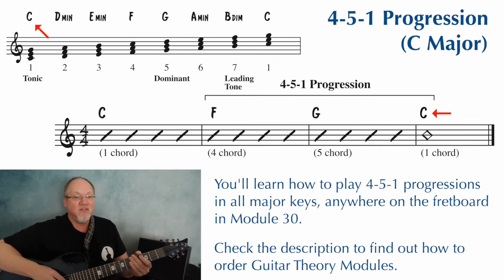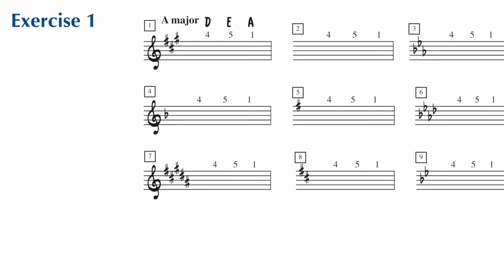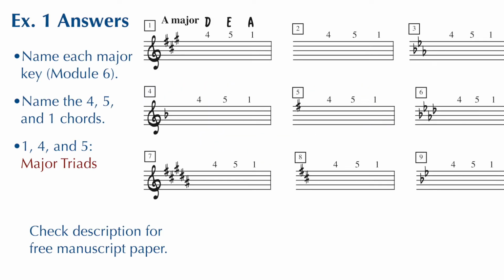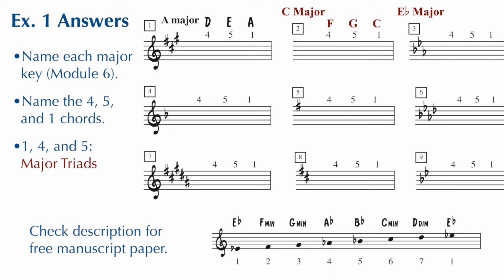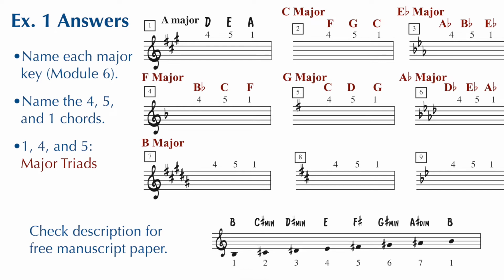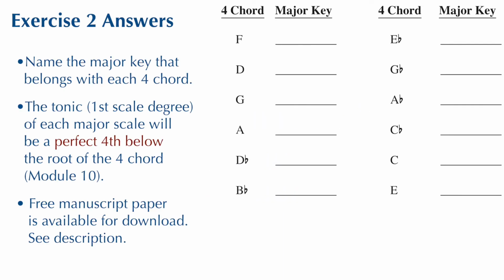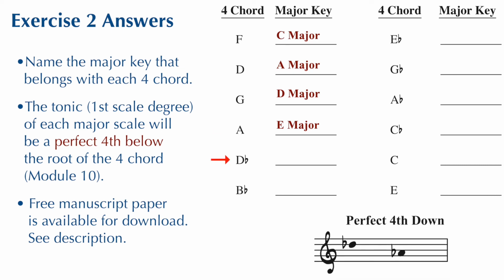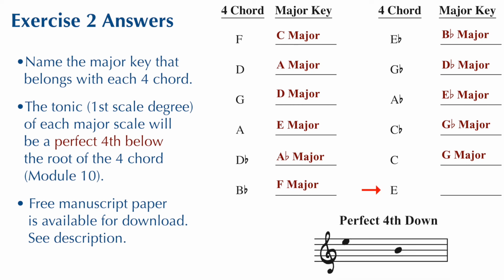Guitar Theory Module 29: 4-5-1 Progression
Welcome to Guitar Theory Modules, a series of short theory lessons written specifically for guitar players. In Module 29, you’ll learn the 4-5-1 progression. Includes written exercises and answers. You can watch all these videos for free, but you’ll be able to follow along more easily if you have my book “Guitar Theory Modules.”

MY BOOKS
Guitar Theory Modules

Time Stamps
0:00 Intro
0:10 4-5-1 Progression
1:23 4-5-1 Exercise 1
3:08 Exercise 1 Answers
5:45 4-5-1 Exercise 2
6:26 Exercise 2 Answers
8:39 Assignment and Wrap-Up